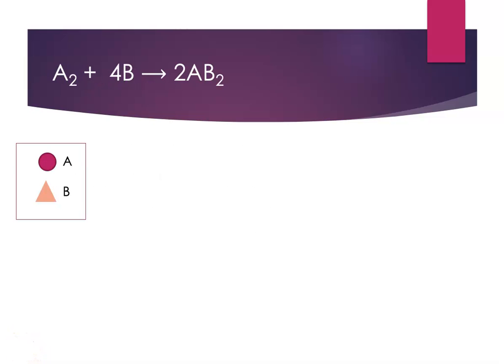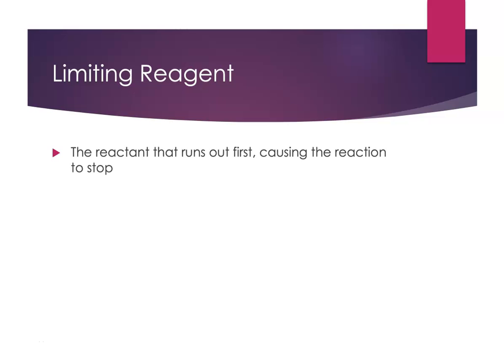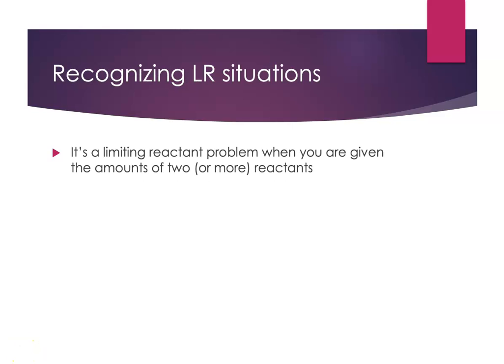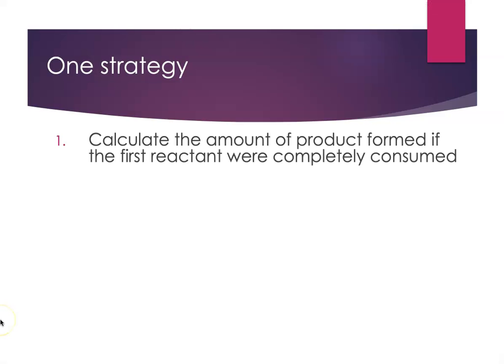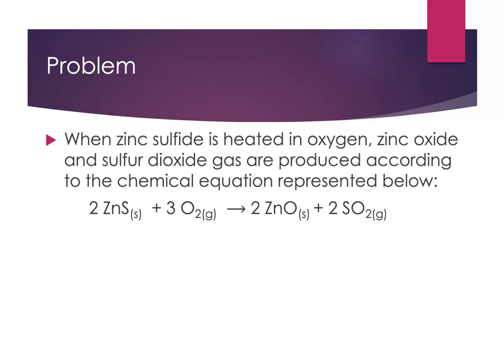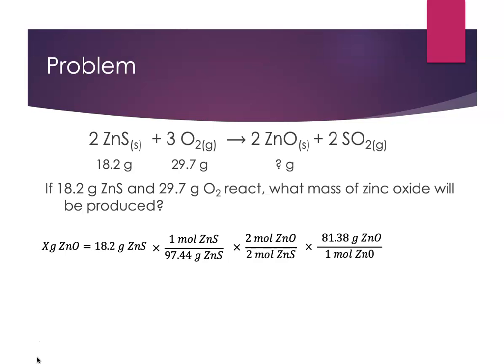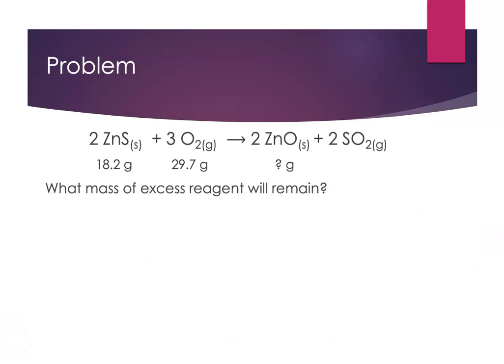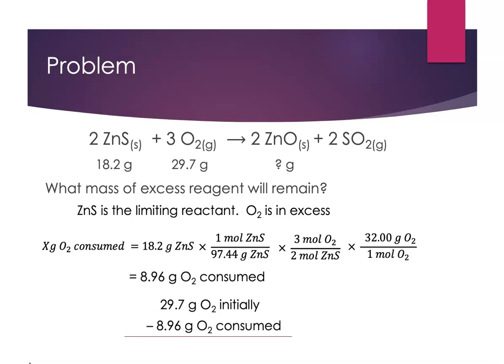Introducing Limiting Reagent Problems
Learn to recognize limiting reagent situations with Dr V, and make sure you can solve LR problems!